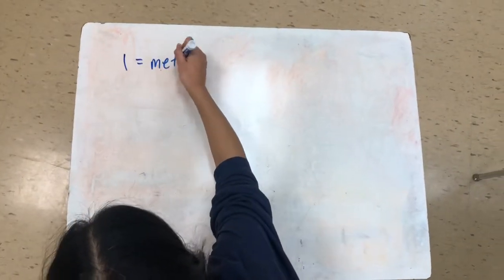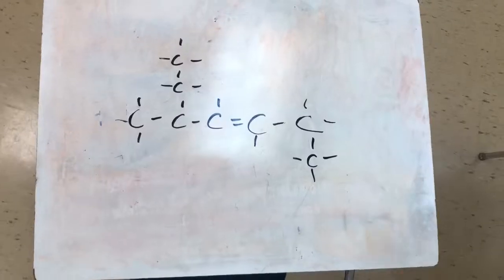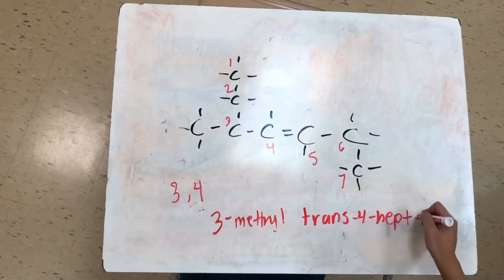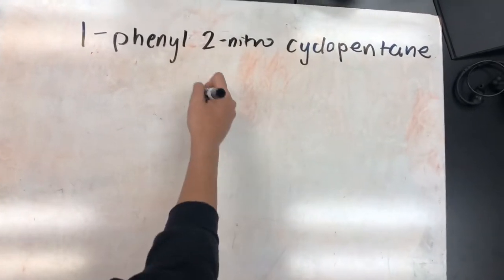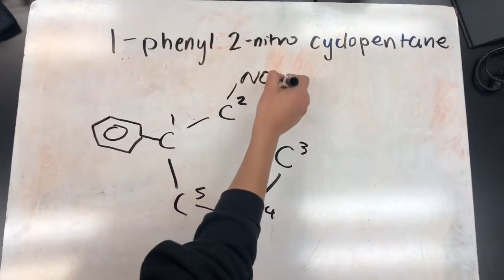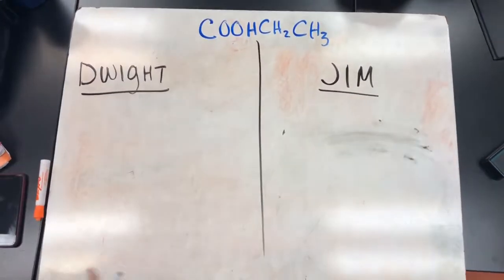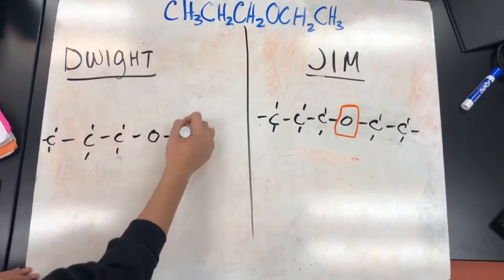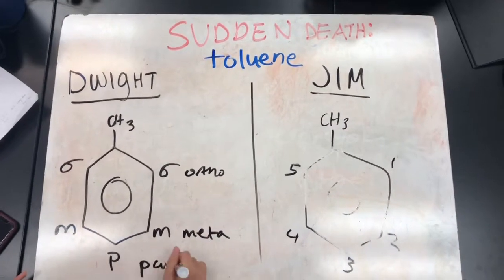The Lab: AP Chem Video